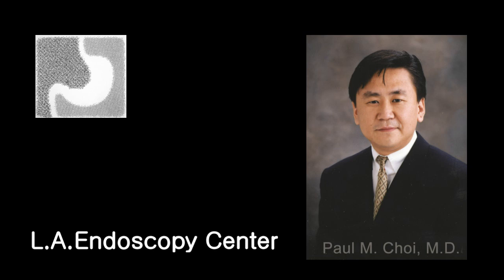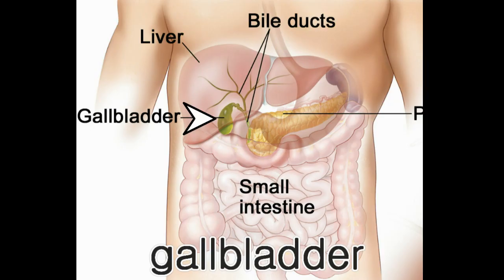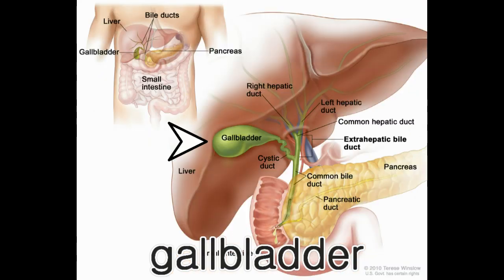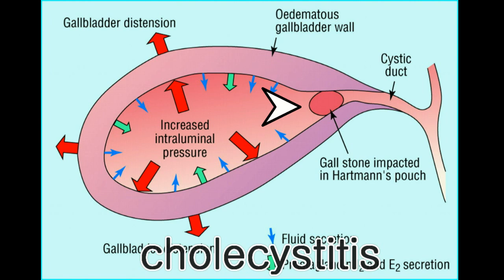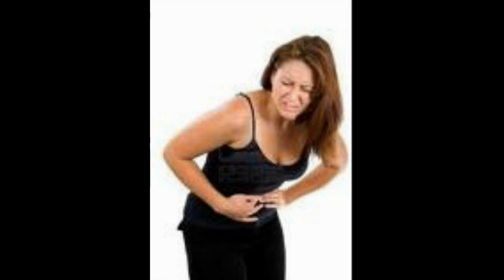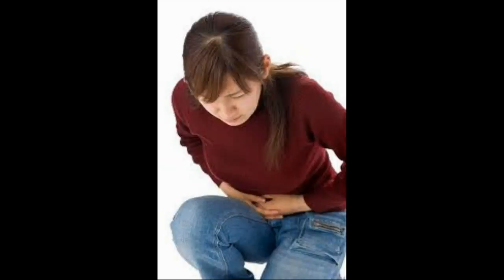Lo Que Es de Cálculos Biliares?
¿Qué es las piedras en la vesícula y la colecistitis aguda? (Subtitulo) Por favor, haga clic en botón "CC" (closed caption) para los subtítulos.